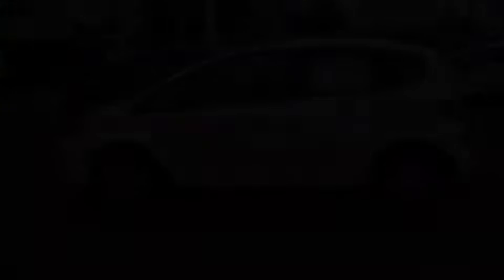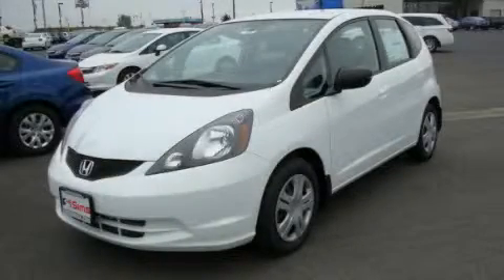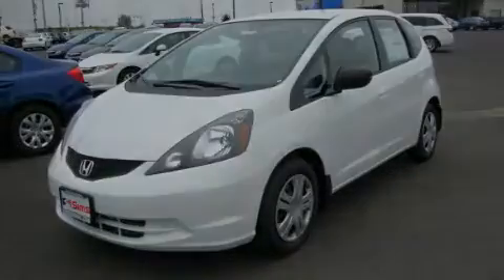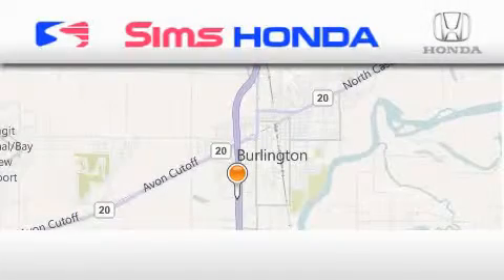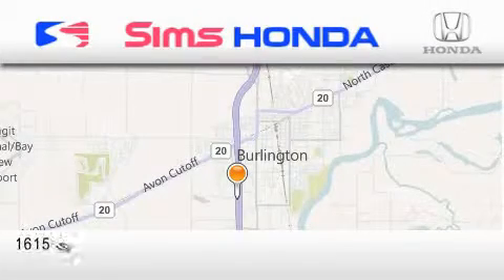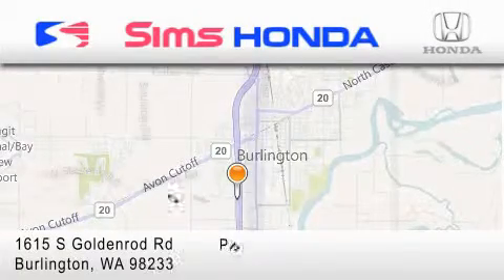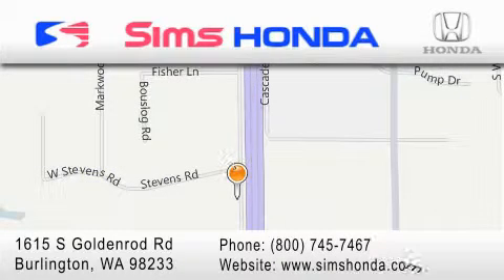2011 Honda Fit Bellingham WA 98226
Year : 2011
 Make : Honda
 Model : Fit
 Engine : 1.5L 4CYL
 Trans . : Automatic
 Exterior : Taffeta White
 Miles : 200
 Interior : Gray
 Sims Honda
 1615 S. Goldenrod Road
 Bellingham , WA 98233
 2011 Honda Fit Bellingham WA